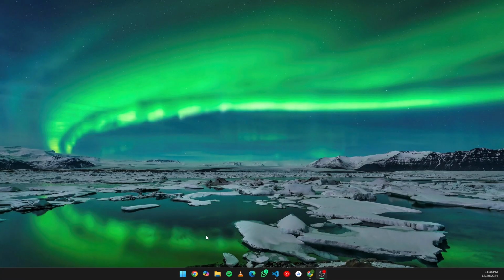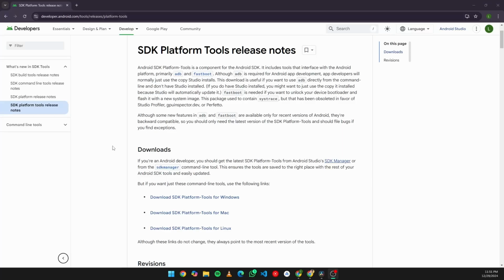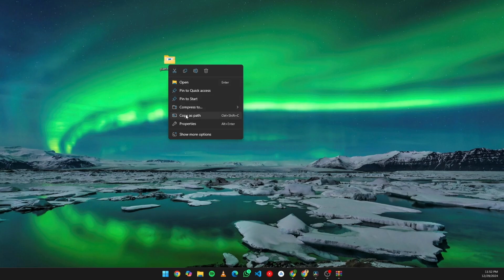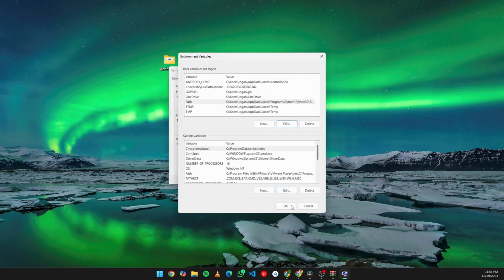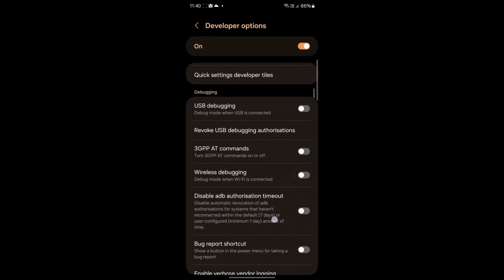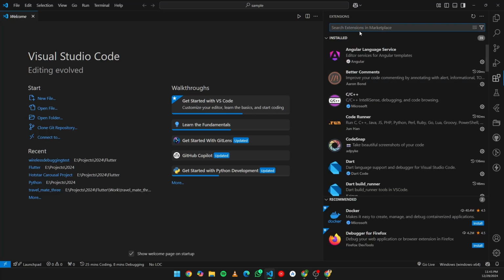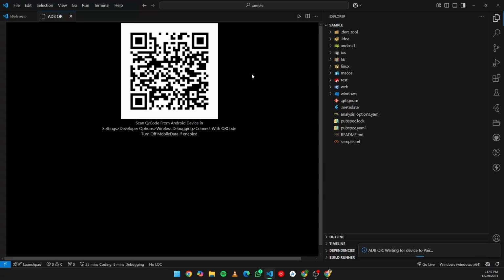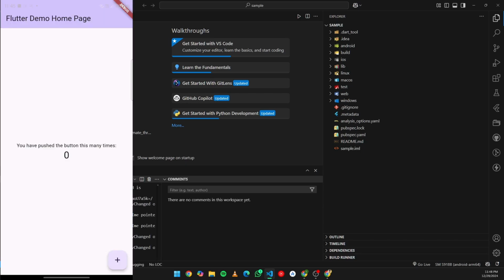How to Setup Wireless Debugging | Flutter | VSCode | Android | Windows